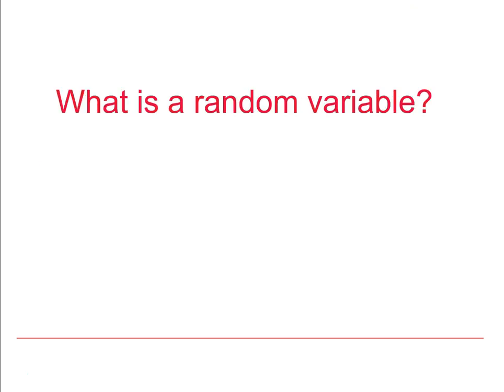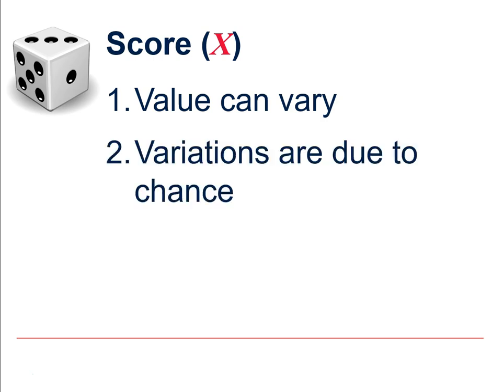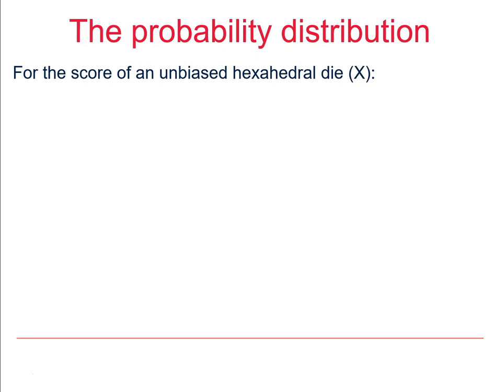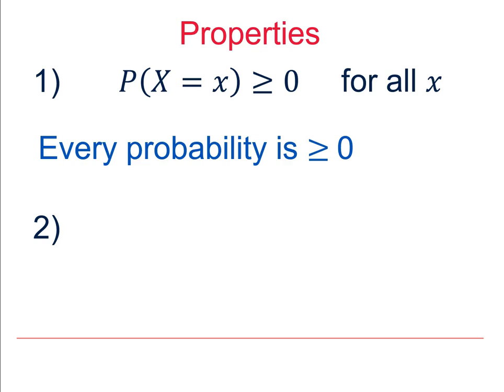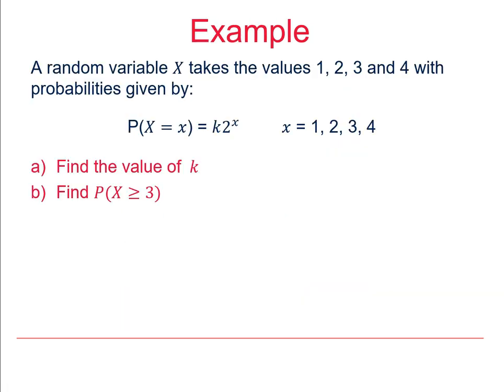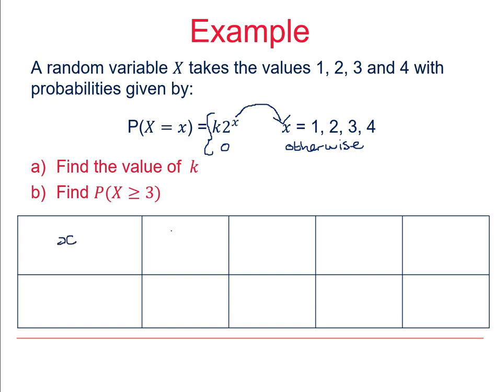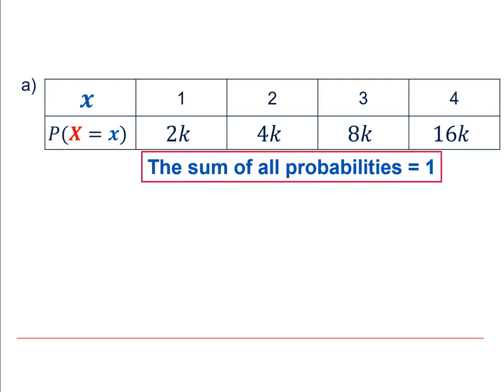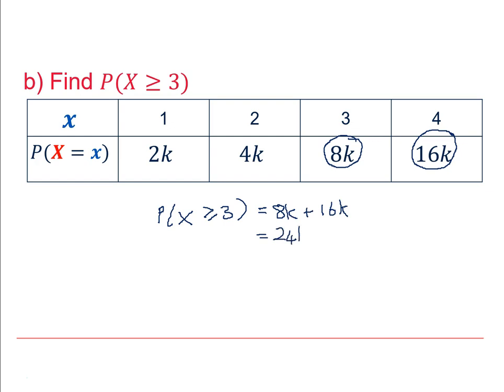AQA Statistics: Discrete random variables 1-1